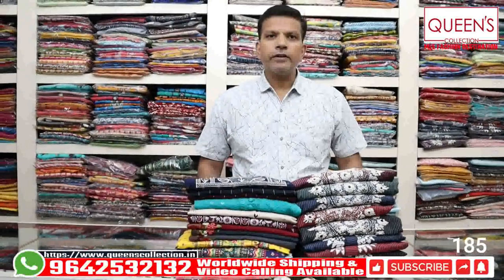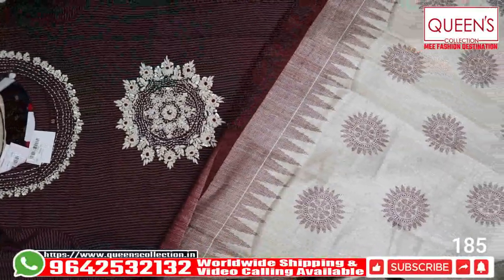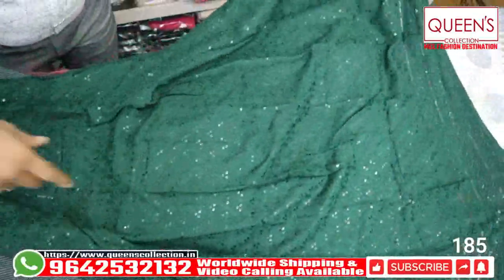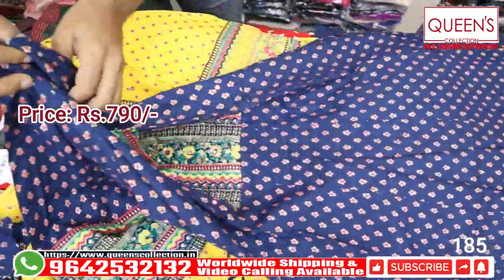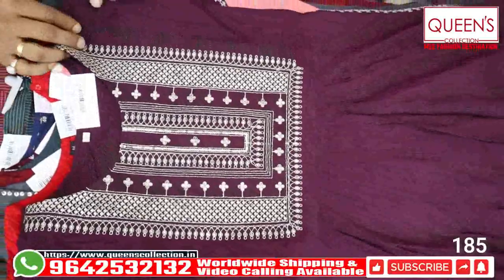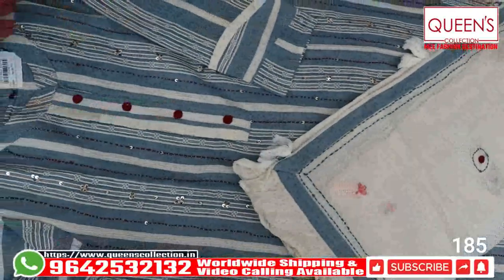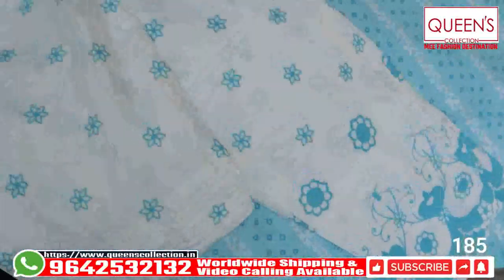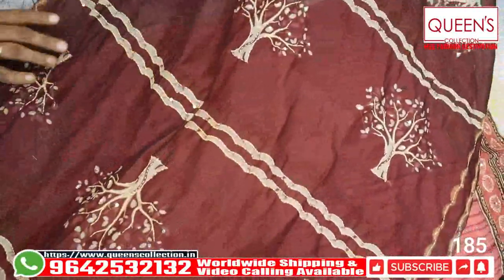Office and party wear kurtis | size | M | L | XL & XXL